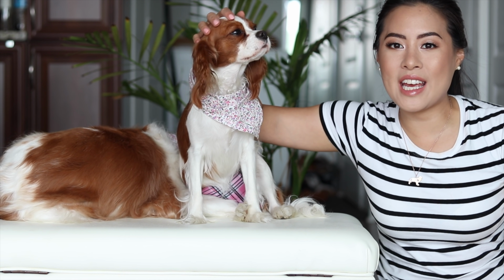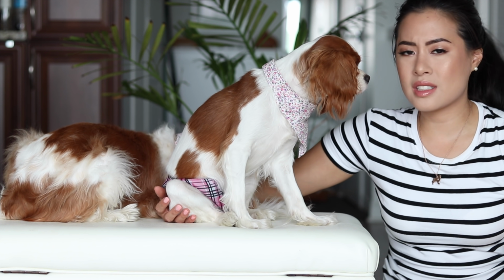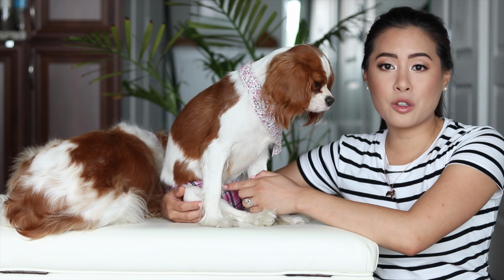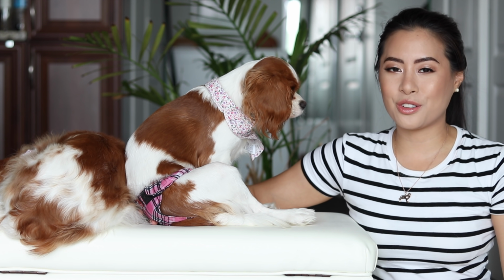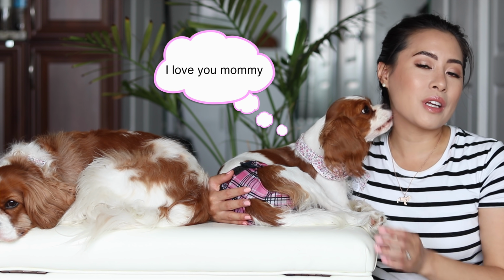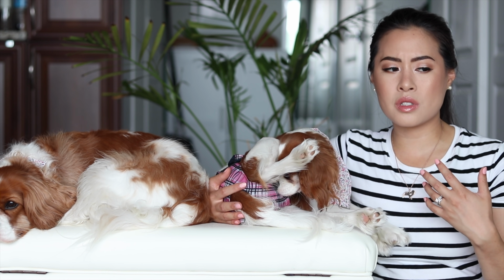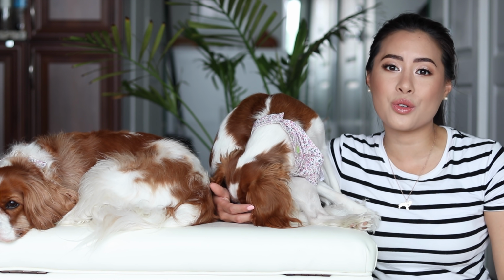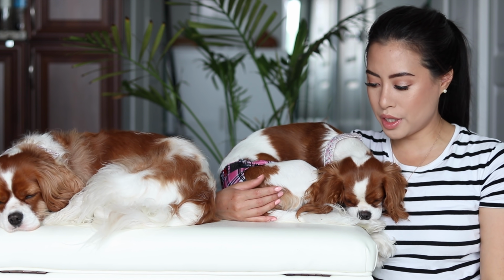FEMALE DOG IN HEAT | TIPS 101 | What to do | Herky the Cavalier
WELCOME BACK TO HERKY THE CAVALIER'S CHANNEL

We're sharing a few tips and tricks on how to keep your female dog comfortable during her heat!

Woof,

Herky & Milton